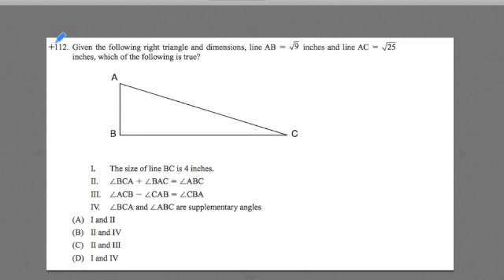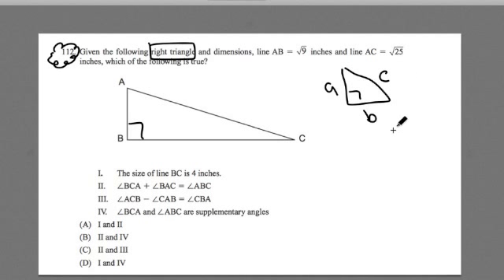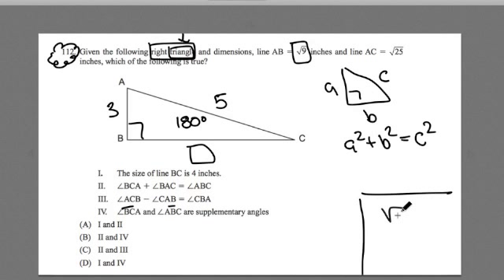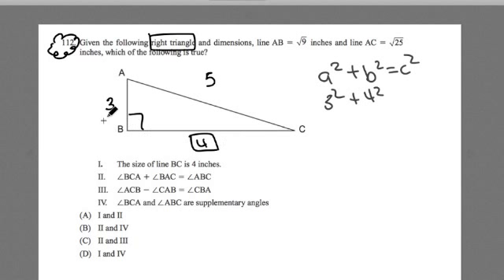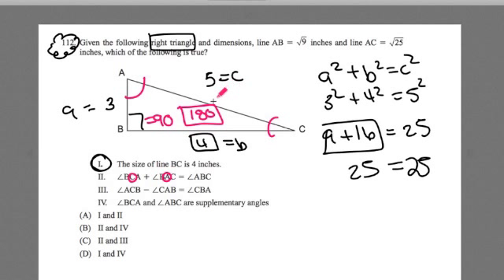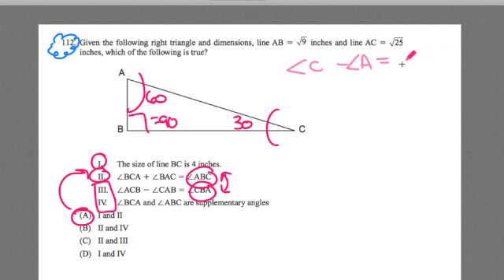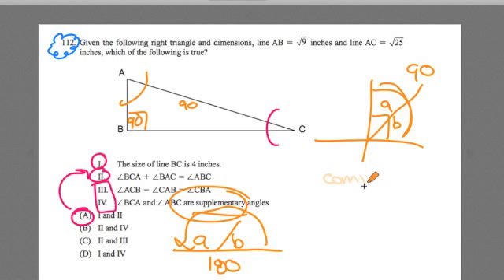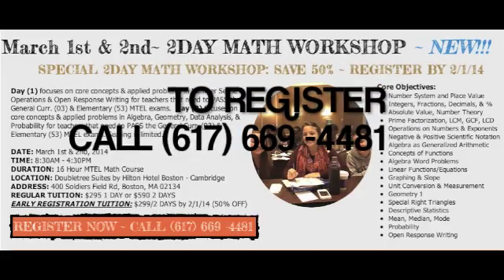FTCE MATH WORKSHOP Sept 27th & 28th 2014 ~ Right Triangles ~ #112 GKT Math ~ GOHmath.com